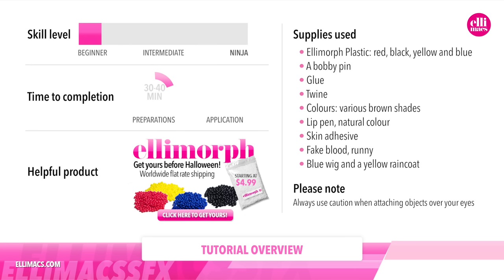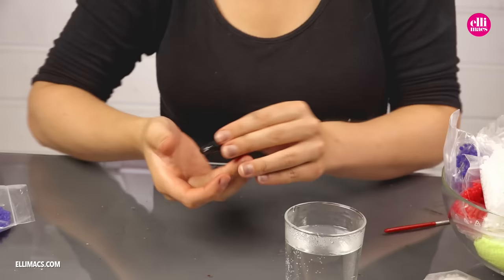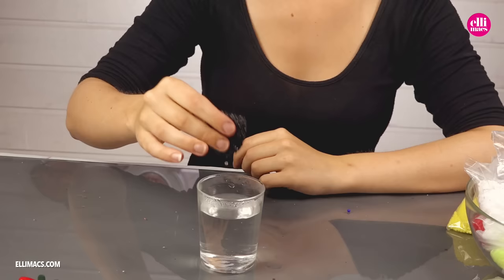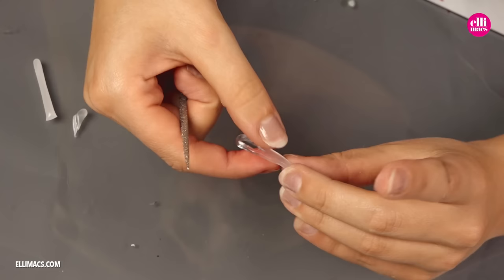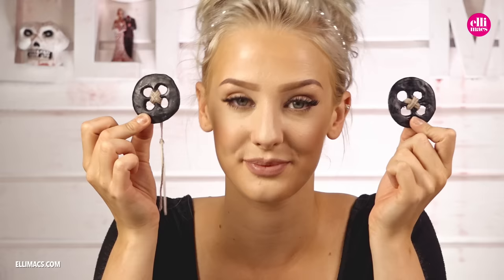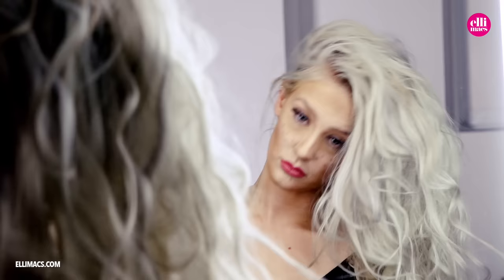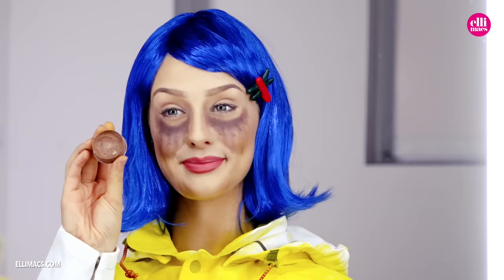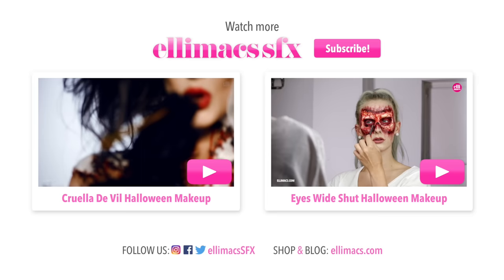Coraline cosplay makeup and prop tutorial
Welcome to the ultimate Coraline cosplay makeup and props tutorial

It's time for Coraline to visit the other mother and find out if buttons are the coolest thing ever. In this Coraline Halloween Makeup Tutorial you will learn how to create a dragonfly hair pin, super cool buttons and a needle using our Ellimorph Plastic. This makeup is easy to recreate and very well suitable for beginners.

As with most other cartoon characters it's all up to you to interpret and convert the look into real life. Though Coraline appears in many looks and outfits in the movie, and never ends up getting the buttons attached to her eyes we still wanted to create our Coraline version with the scary button.

Along with the blue wig, the buttons are the biggest and most significant part of this Coraline makeup. We chose to create custom buttons using black Ellimorph Plastic. You can of course try to find real buttons to use instead, but the trick with using Ellimorph is that it allowed us to create large enough holes to attach both thread and be able to see out at the same time. So even though it looks like you're blind in this look, you can actually see out through the over-sized holes in the buttons.

The dragonfly hairpin is also made of Ellimorph and incorporates a bobby pin. It's a straight forward and simple design that shouldn't requite too much skills to pull off.

Then you can both be characters from the Coraline movie!

Take your SFX makeup to the next level.
Get your Ellimorph Plastic and Ellimorph Dust at ellimorph.com today with prices starting at $4.99 and we offer worldwide shipping,